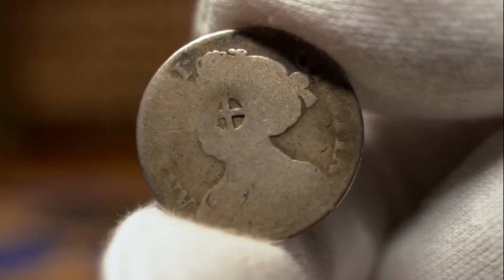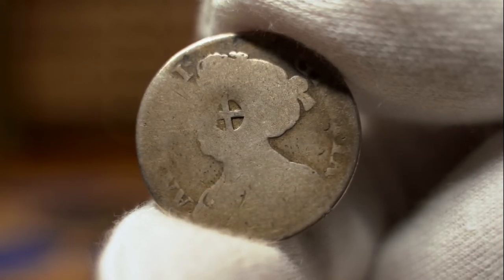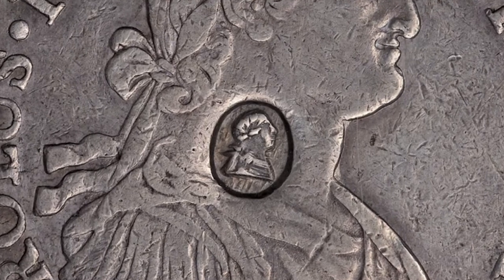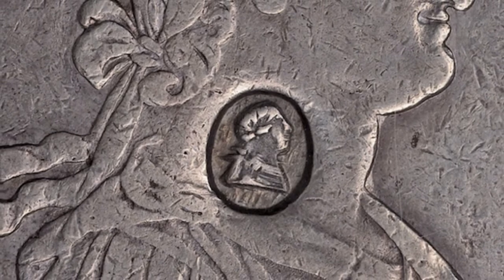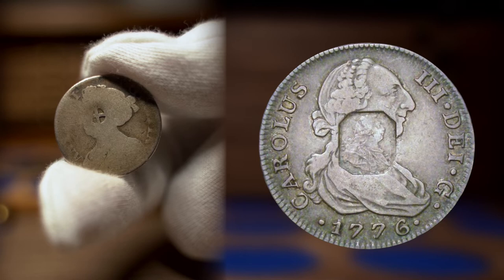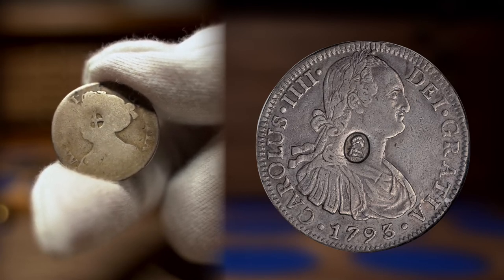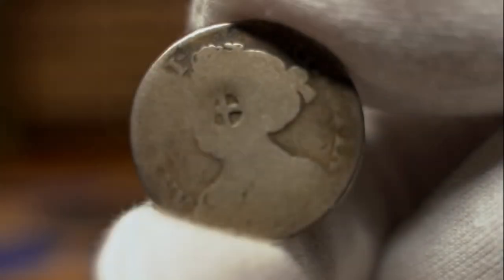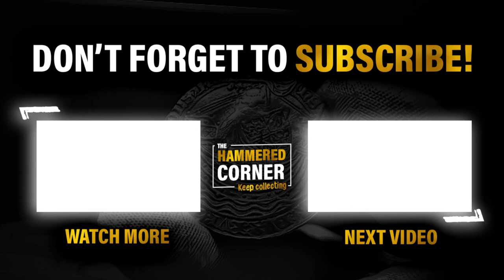Why Were Coins COUNTER STAMPED? | English Coin History